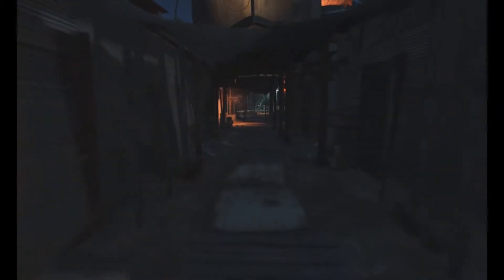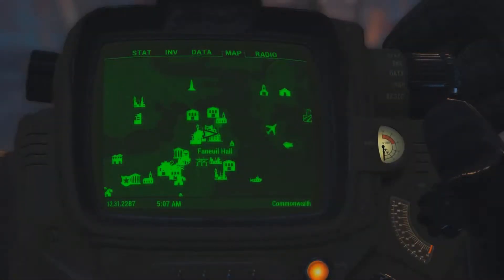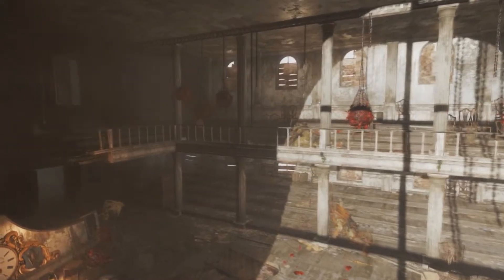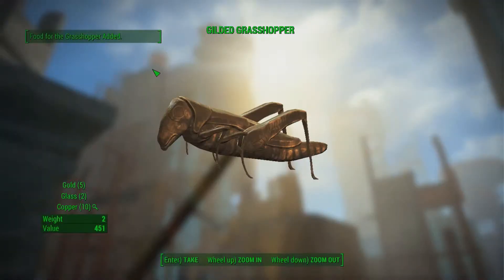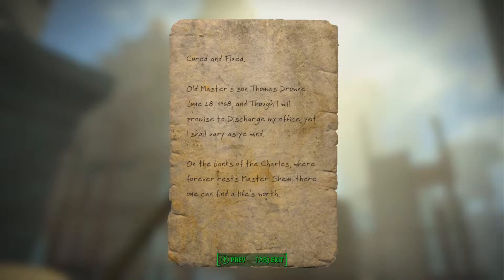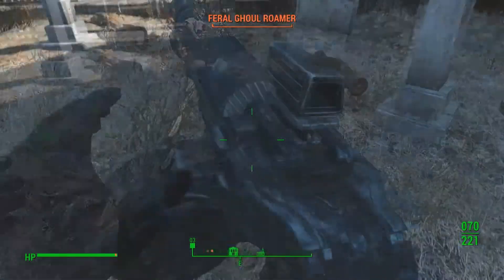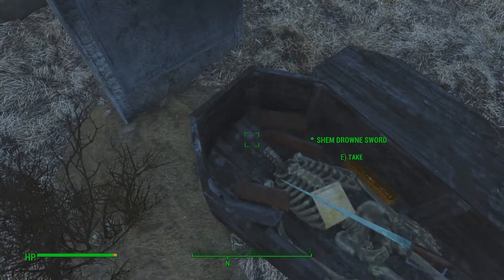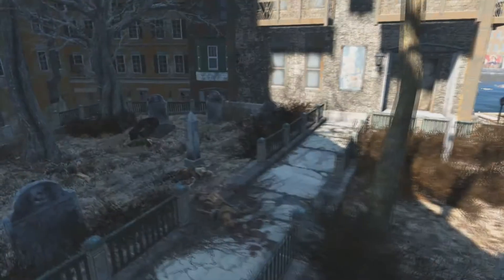the gilded grasshopper; fallout 4 quests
Today we look at "The gilded grasshopper" quest where we dig up some random dudes grave and steal all his things becuase we found a note in a detectives office.